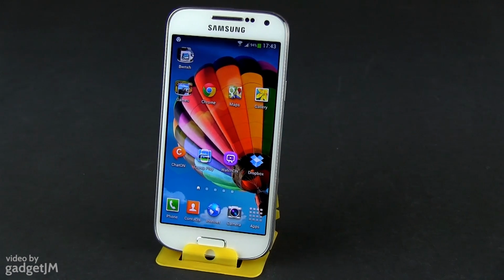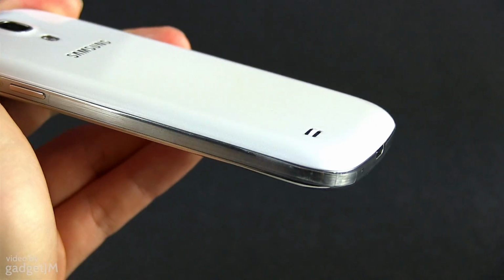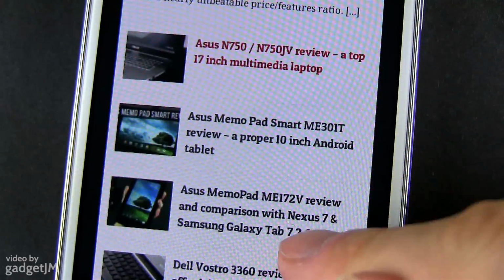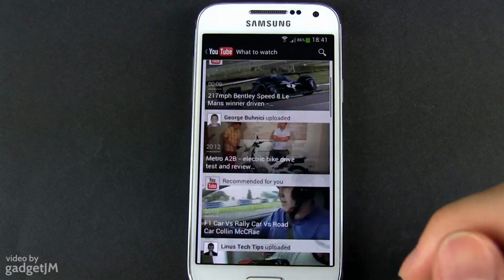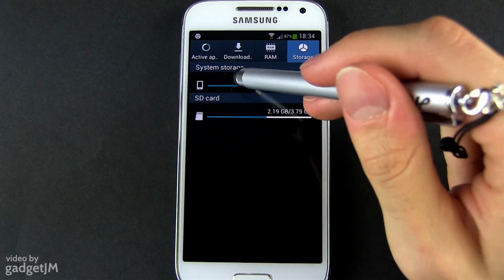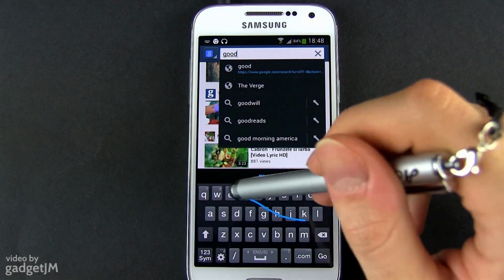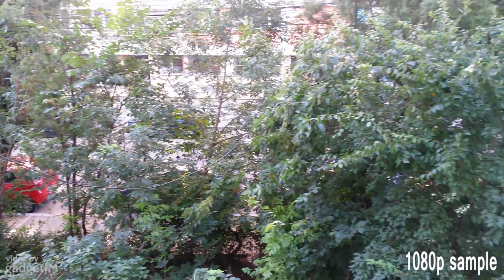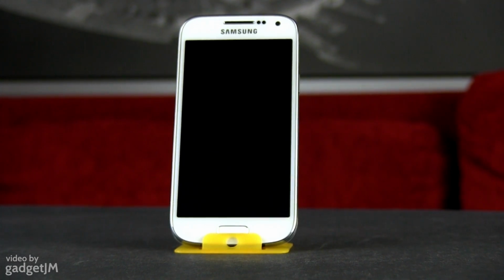Samsung Galaxy S4 Mini review - all features explained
This is my detailed review of the Samsung Galaxy S4 Mini.

The Mini is a shrunken and dumbed down version of the popular Galaxy S4. As it is smaller, it's also more comfortable to use for the average person. And it still performs smoothly, handles basic tasks and games or videos and can last for a couple of days on a charge.

All these, plus the fact that the Galaxy S4 Mini si cheaper than the S4, significantly cheaper I might add.

Of course, the S4 Mini is not without flaws or whtout rivals. The HTC One Mini, the Sony Xperia SP, the Nokia Lumia 720 or the Apple iPhone 5S are just some of them, and we'll compare those with the Mini in future clips.

Anyway, watch the full Samsung Galaxy S4 Mini video review and let me know what you think about this phone. I'm looking forward for your comments and questions, and if you liked this clip, make sure to hit the Thumbs up button and share it to your friends.